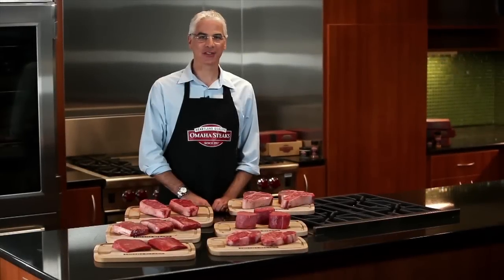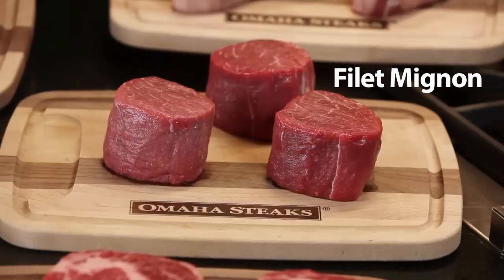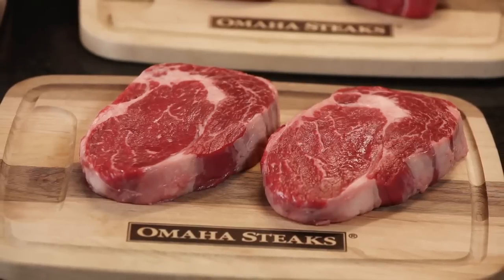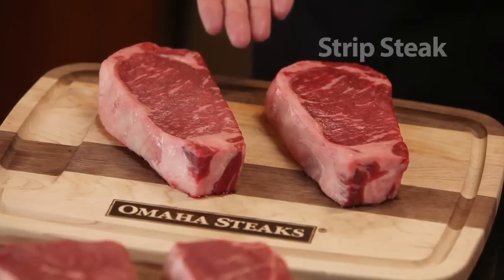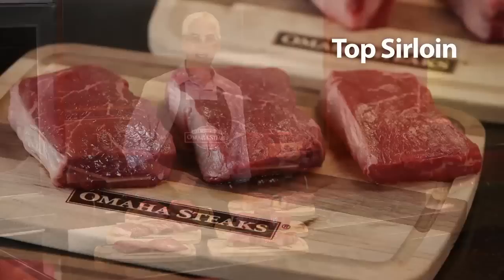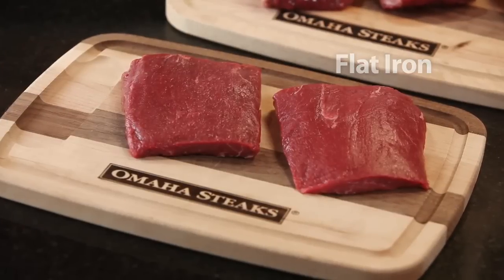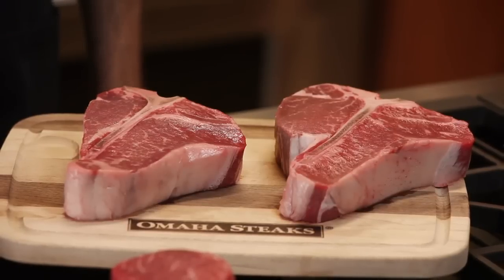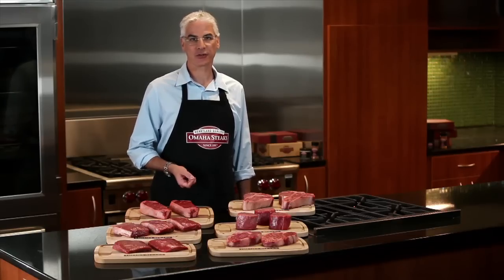Know Your Steak Cuts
Omaha Steaks fifth-generation family owner Todd Simon explains the basics about each of the most popular cuts of beef.